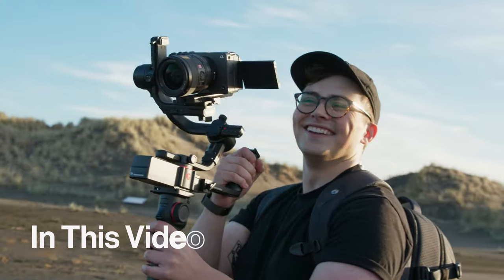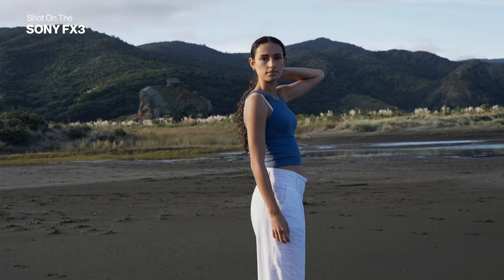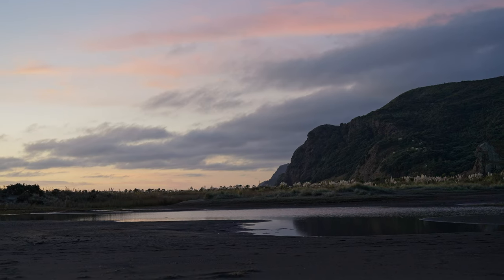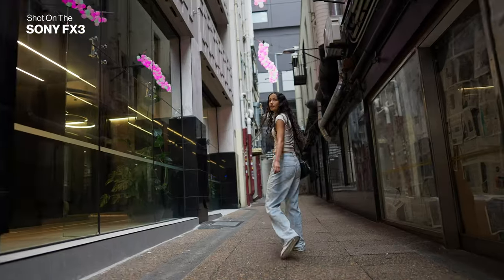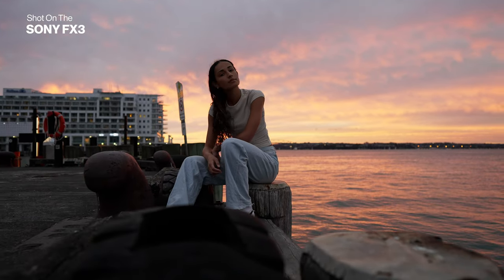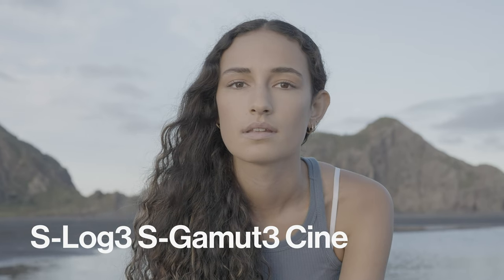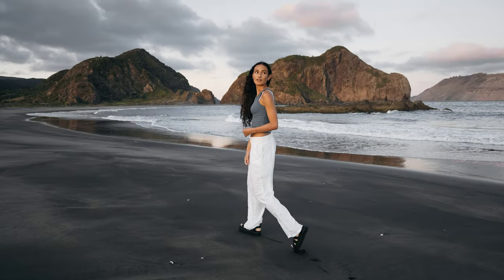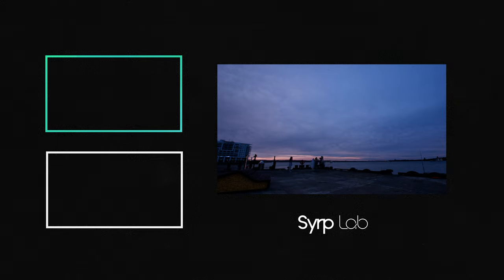No Lights? Shooting Natural Light Video Portraits | Sony FX3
Lights are expensive, so how can we shoot in natural light instead? In this Quick Tip we take you through the process for filming Video Portraits outdoors. From location selection and making the most of your environment, to modifying and shaping light on set or in post. Let's get out there!

Gear used:
Audix A131 Microphone
Manfrotto Fast Gimboom
Lastolite Diffuser
Manfrotto 300XM Gimbal
Sony FX3

00:00 - Intro
00:11 - What is a Video Portrait?
00:37 - Location Scouting
01:14 - Lighting with the Sun
01:42 - Shooting Smooth Footage
02:13 - Blue Hour
02:56 - Mistakes were made...
03:23 - Filming in the City
03:40 - Leading Lines
04:09 - Using Props
04:25 - Bounce & Negative Fill
05:11 - Final Location
06:15 - Recording VO
07:12 - Post Production
07:51 - Color Correction
08:15 - Grading
09:31 - Finished Video Portrait
10:06 - Subscribe!